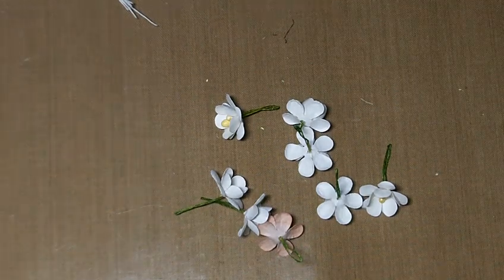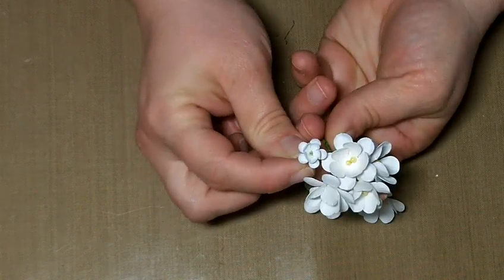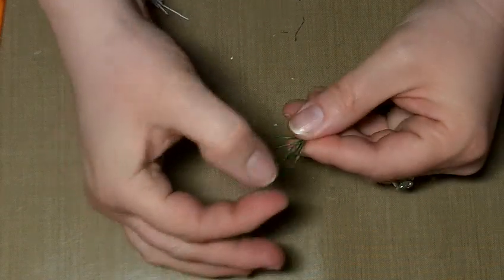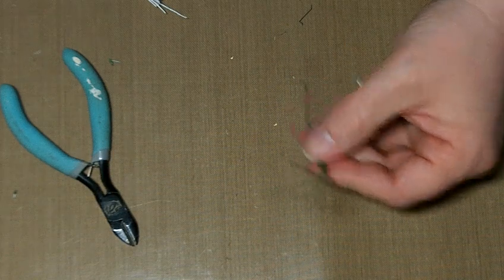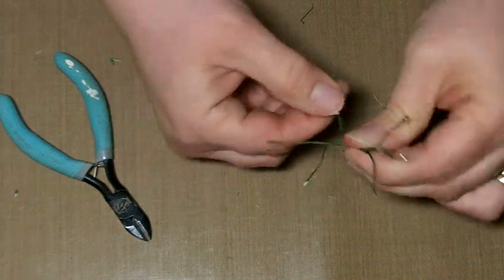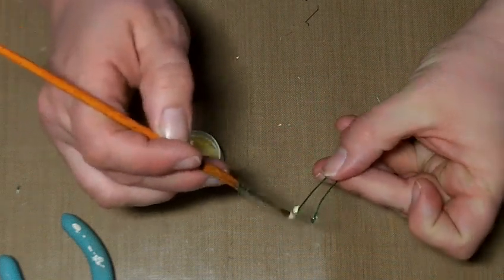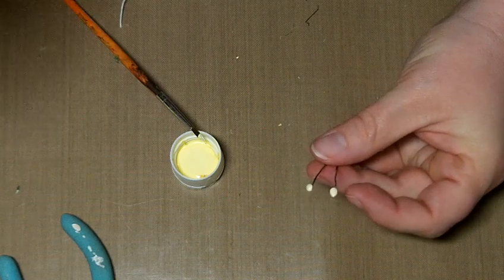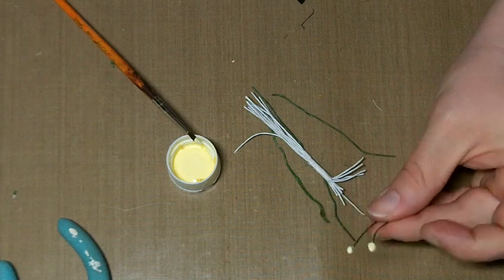Upcycle - Wire Stems to Make Stamens (tutorial)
This is a tutorial on how to make Stamens.  Source of the cherry blossoms is Leeann -